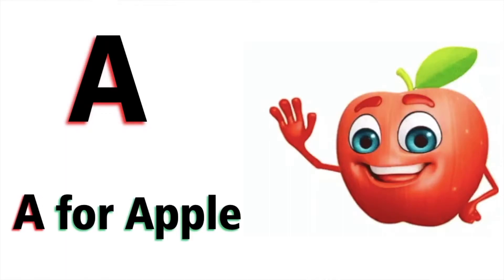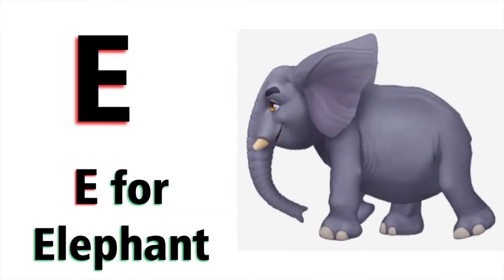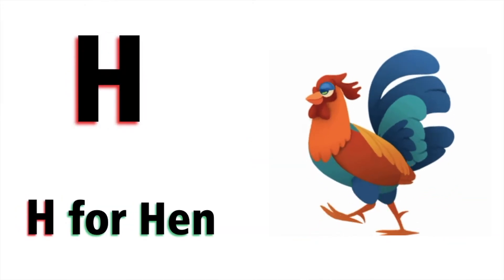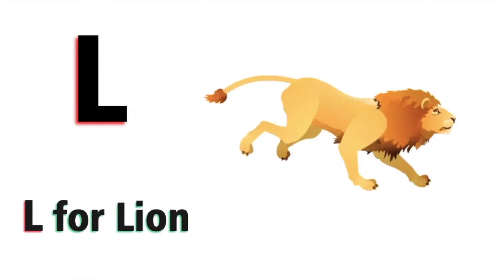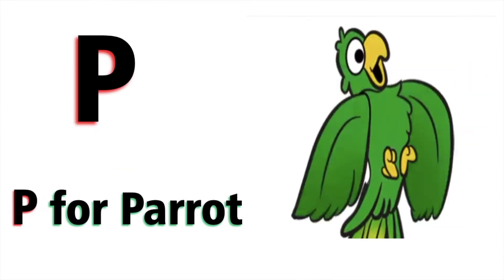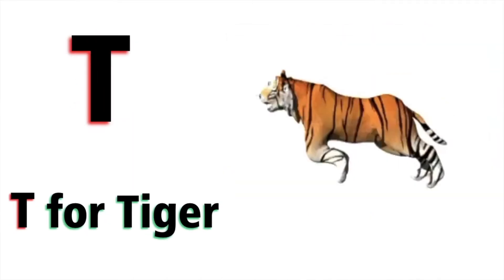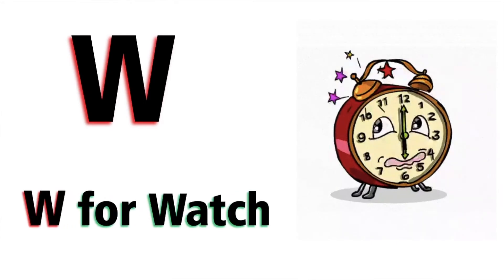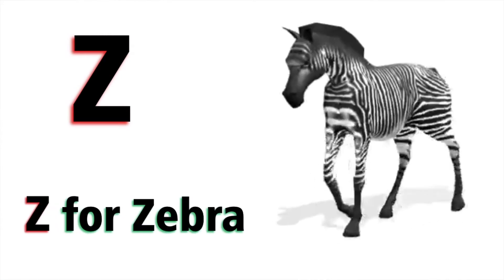alphabet song, alphabet songs for children, learn alphabets, alphabets for kids.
Greetings from Jaanvi Academy

Watch my Few Videos

JaanviAcademy Radhsahu Thank you every one to made me the part of 1.1k+ Youtube Family Members